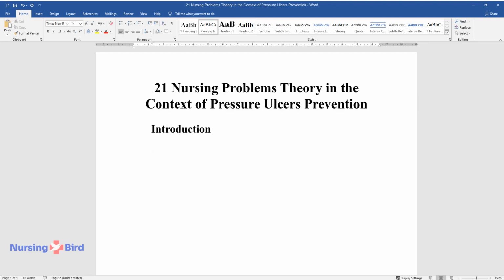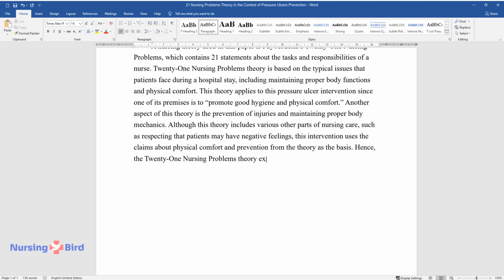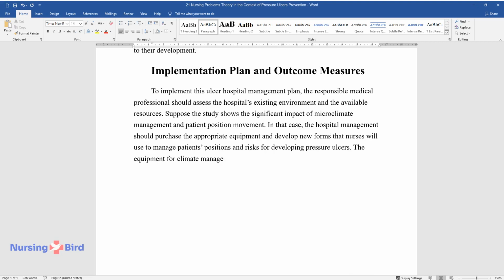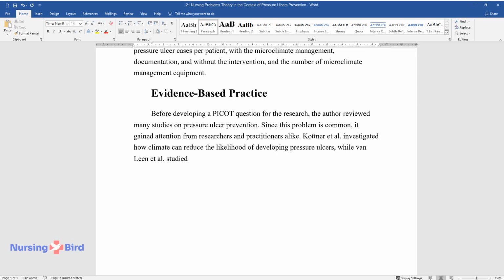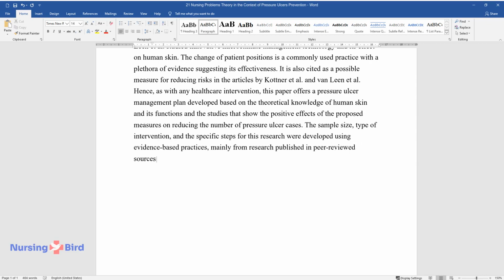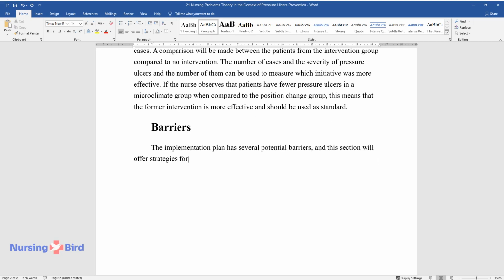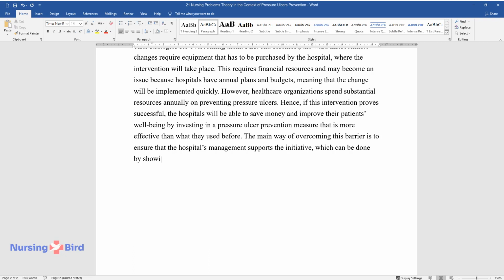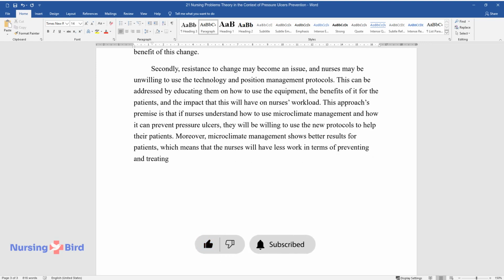21 Nursing Problems Theory in the Context of Pressure Ulcers Prevention - Essay Example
📝 Essay description: The Twenty-One Nursing Problems theory explains the critical tasks of a nurse and addresses the danger of overlooking pressure ulcers and factors that may contribute to their development.

ℹ️ Subjects: Nursing
ℹ️ Words: 820
ℹ️ Pages: 4

📚 Reference list:
Faye Glenn Abdellah – Twenty-one nursing problems. (n.d.) 2020, Web.
Kottner, J., Black, J., Call, E., Gefen, A., & Santamaria, N. (2018). Microclimate: A critical review in the context of pressure ulcer prevention. Clinical Biomechanics, 59, 62-70. Web.
van Leen, M., Halfens, R., & Schols, J. (2018). Preventive effect of a microclimate-regulating system on pressure ulcer development: A prospective, randomized controlled trial in Dutch nursing homes. Advances in Skin & Wound Care, 31(1), 1-5. Web.